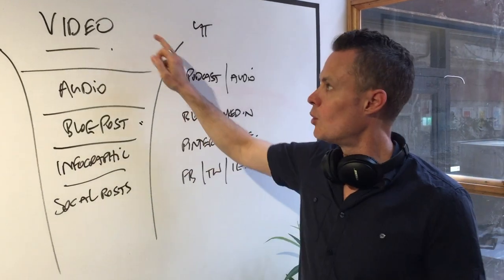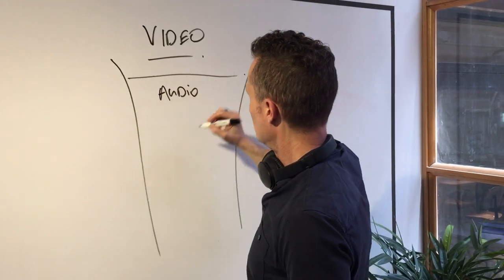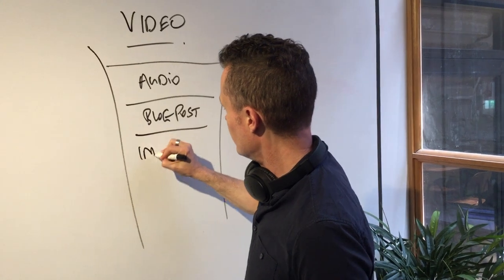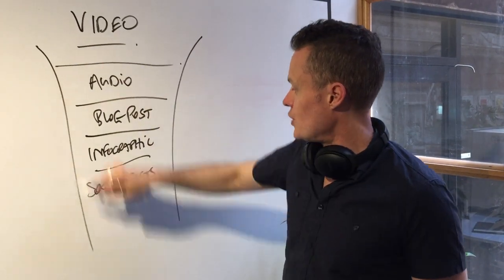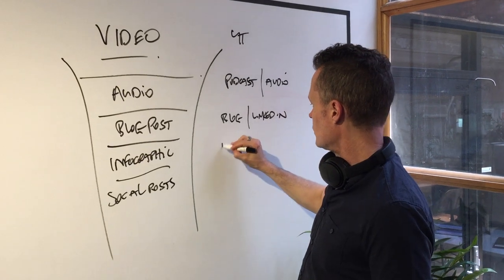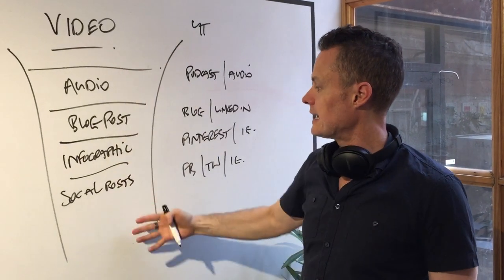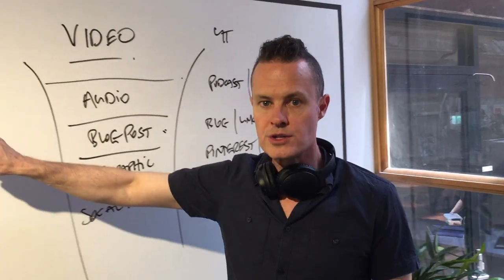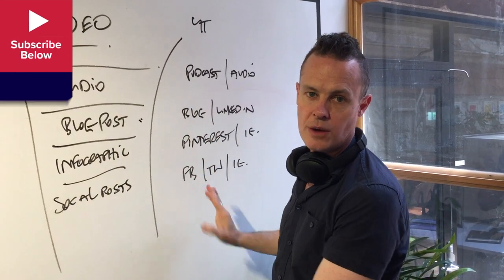Use the Content Shredder to Leverage Your Content Marketing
In this video, join Troy on the whiteboard as he shows us "The Content Shredder" and how to leverage our content marketing into a strategy that gets more results from every piece of content you create.

Just getting started on your online business?

🎓 View our training webinar to attract Better Clients and Better Fees